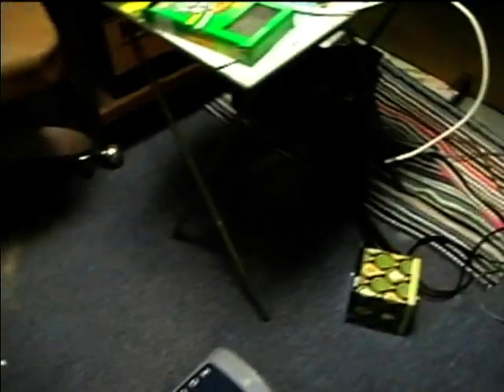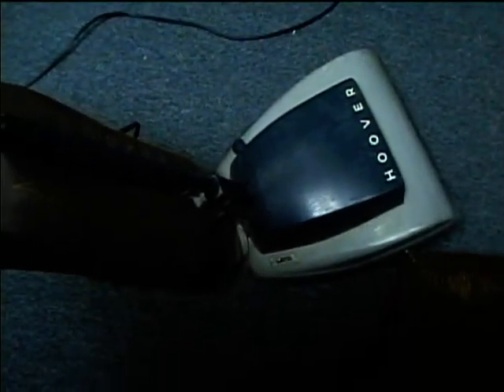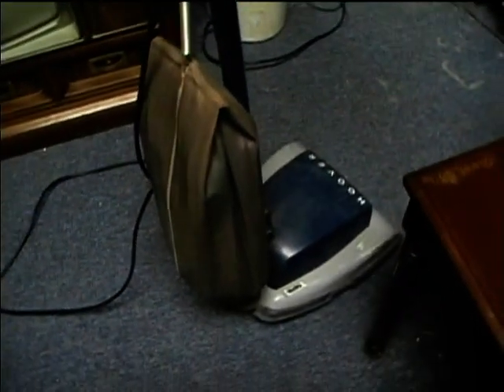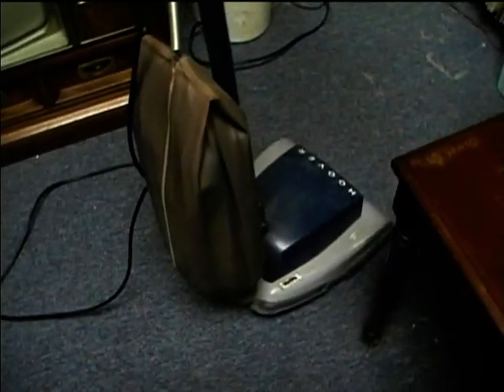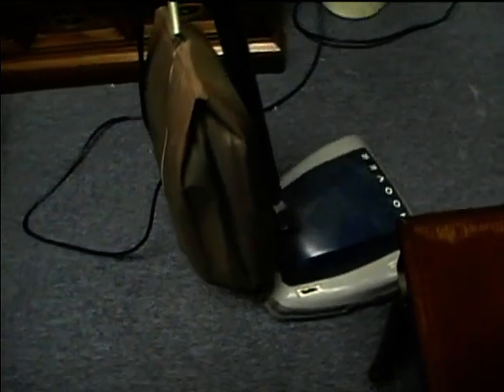Hoover vintage vacuum cleaner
This works but has a burning smell, any advice is appreciated.